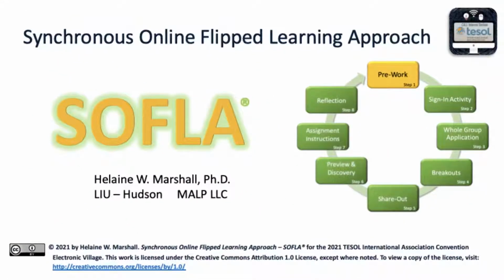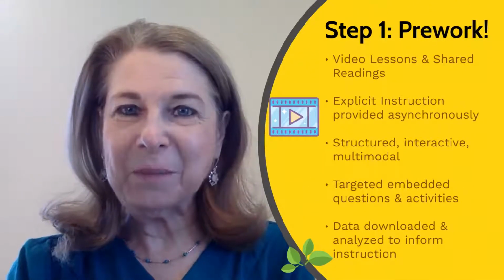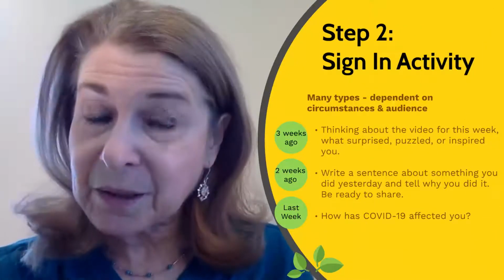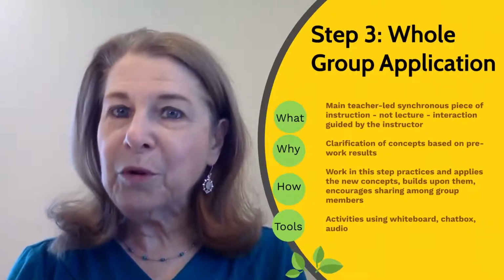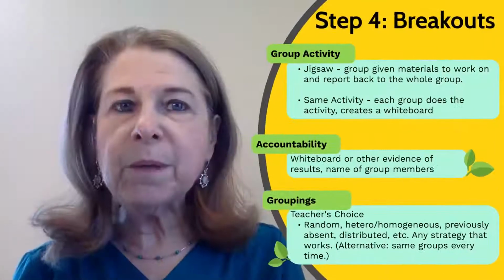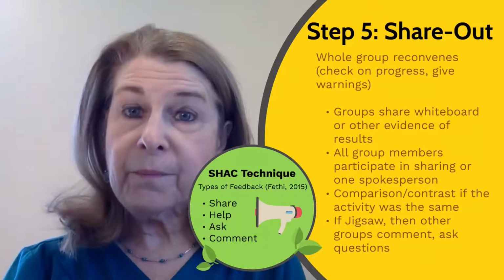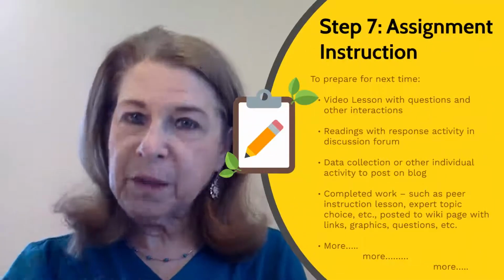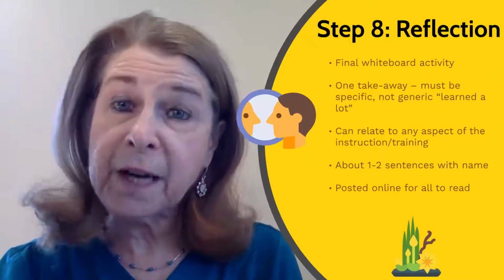8 Steps of SOFLA®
Six-Minute Whirlwind Tour of the Synchronous Online Flipped Learning Approach